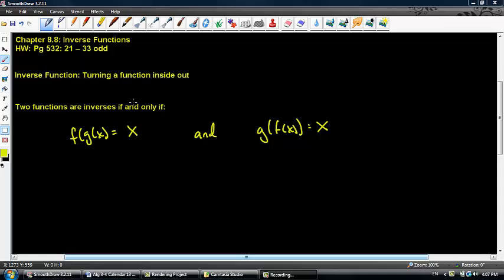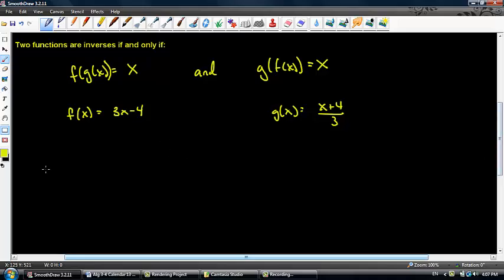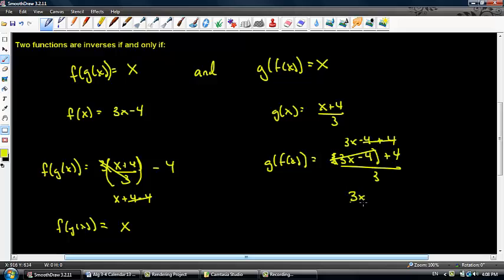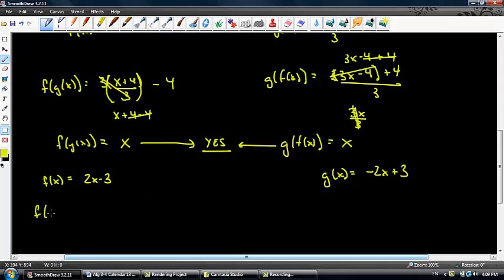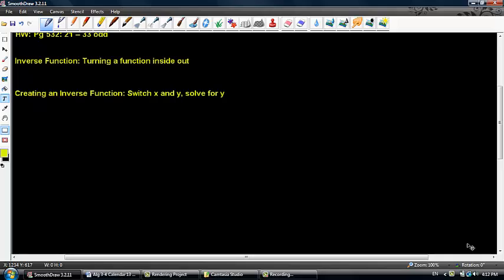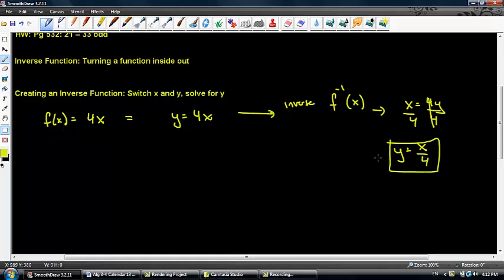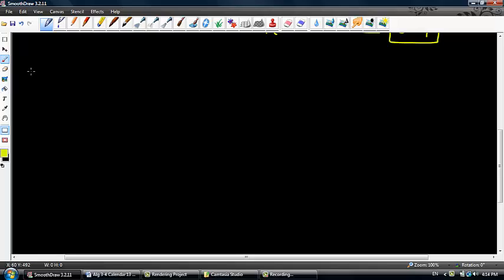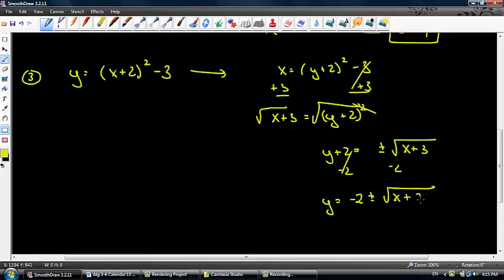Algebra 3 4 Ch 8 8 Inverse Functions